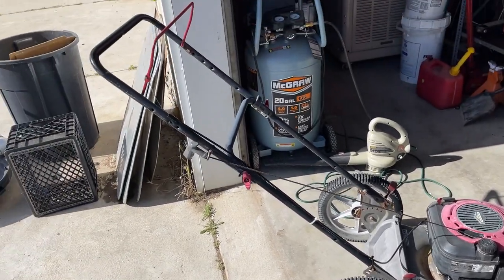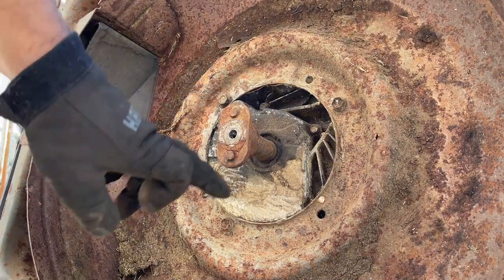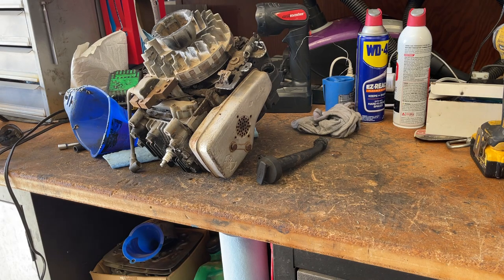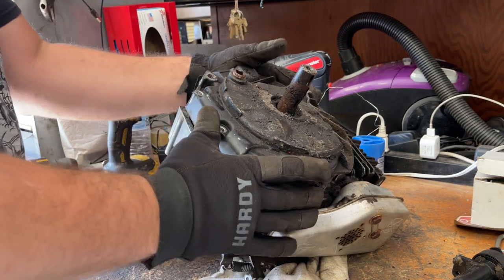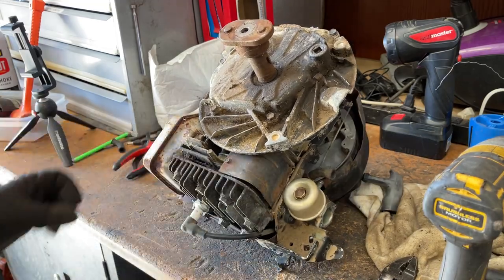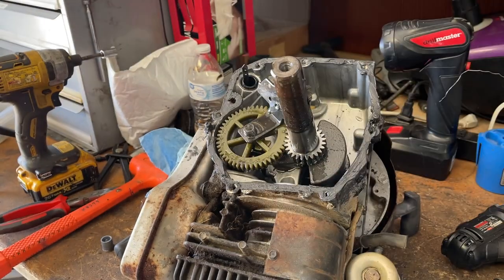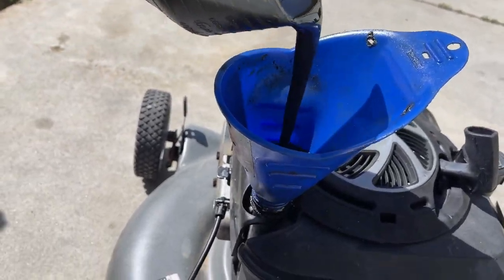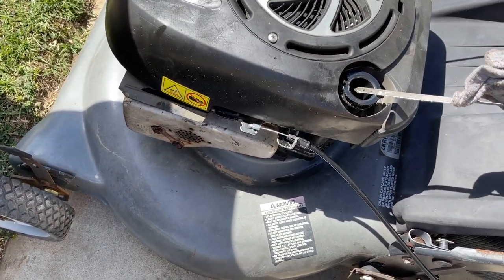Craftsman Lawn Mower Leaks Oil? Change the Oil Sump Gasket